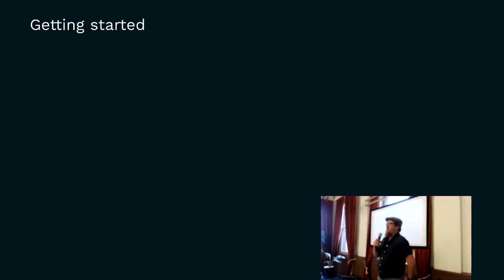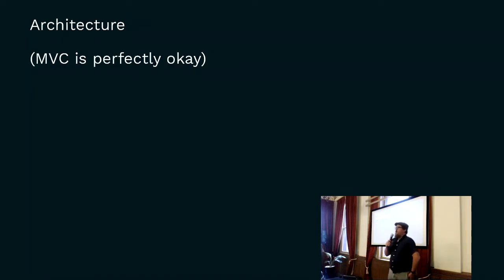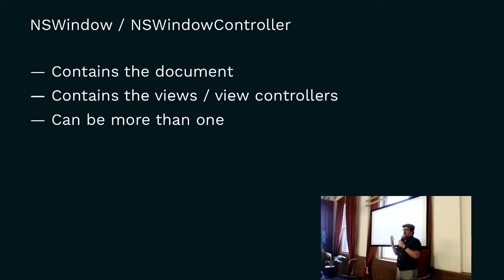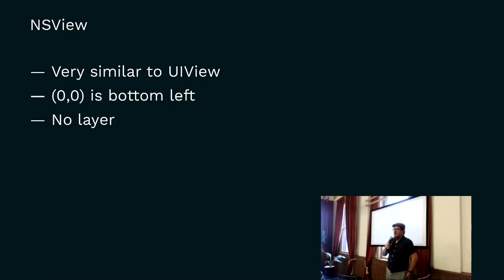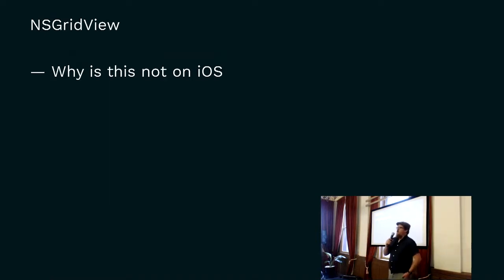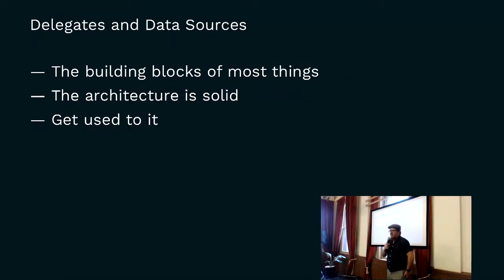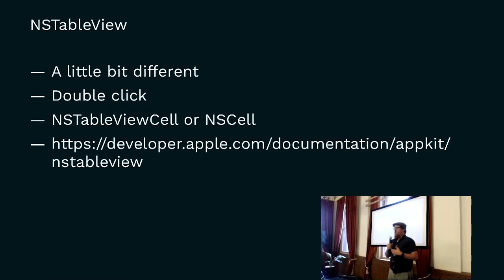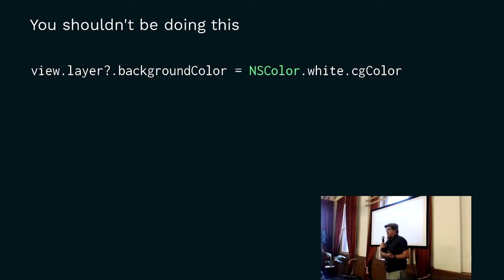Matt Delves - The Land Before Time (An AppKit Journey)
Recorded February 8 2018 at YBF Ventures. Melbourne, Australia. Recorded and edited by Jesse Collis.